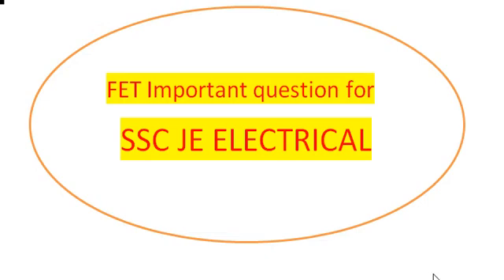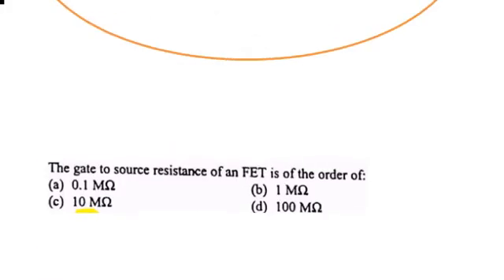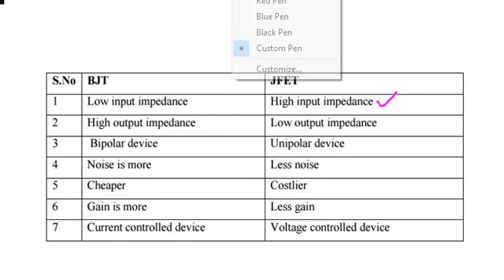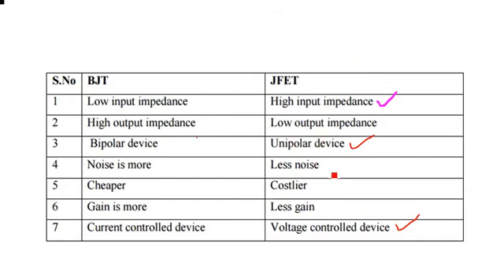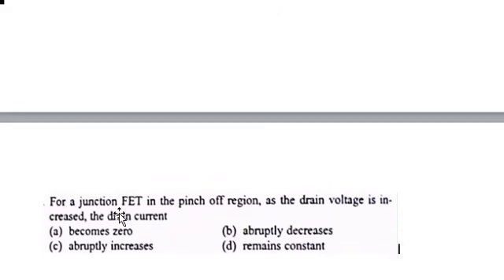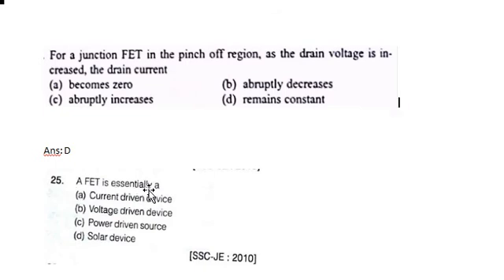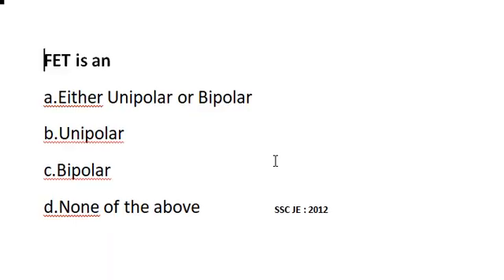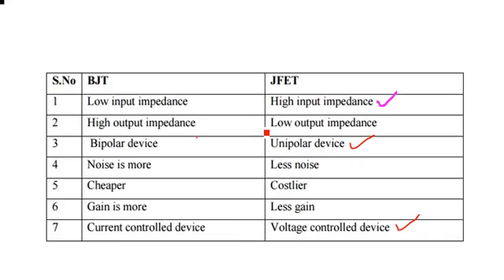FET Very important MCQ for SSC JE Electrical 2017 - 2018 exam | Basic Electronics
previous years muliple choice questions on Field Effect Transistor along with short notes in single table for jan 22,2018 to jan 25 ,2018 exam. FET is one of the most important topic in basic electronics.